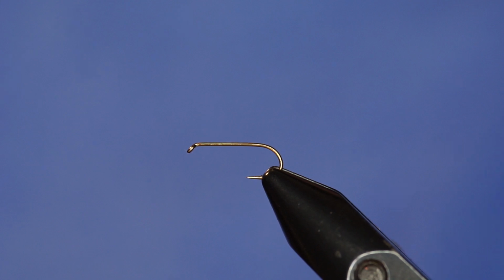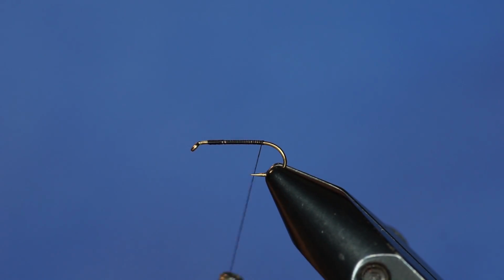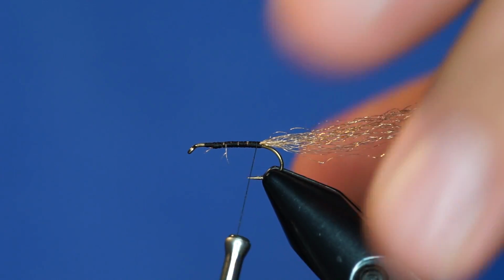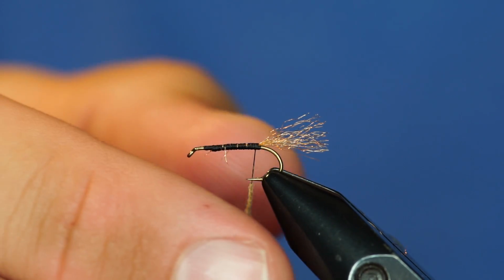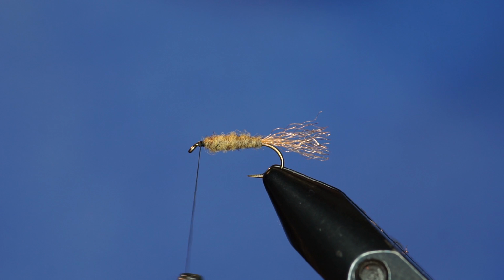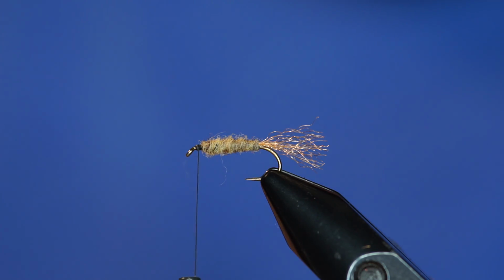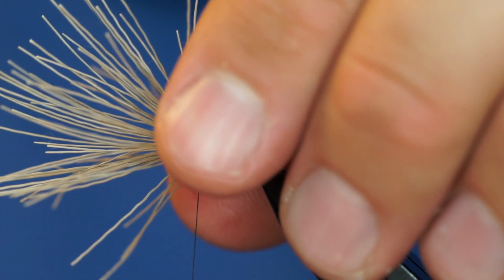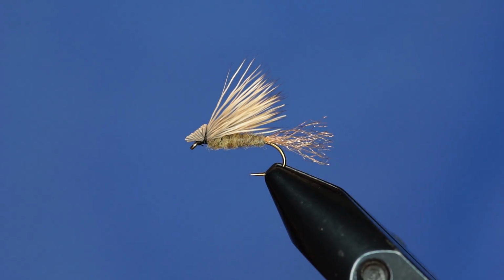Fly Tying Tutorial: X-Caddis by Fly Fish Food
A simple yet deadly caddis pattern. The X-Caddis, a creation of Craig Matthews, is a proven caddis dry fly. Especially good for the beginner.
Hook: Daiichi 1180 #14 to 16 (+)
Thread: Danville 70 - Black (+)
Shuck: Sparkle emerger yarn - Tan (+)
Body: Nature's Spirit fine natural dubbing - Callibaetis (+)
Wing: Nature's Spirit select cow elk hair - Natural (+)